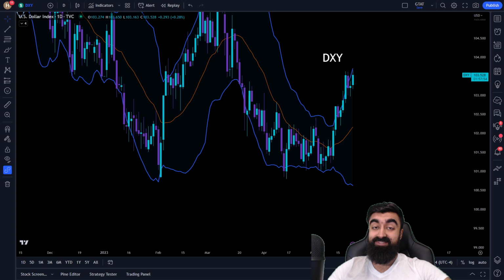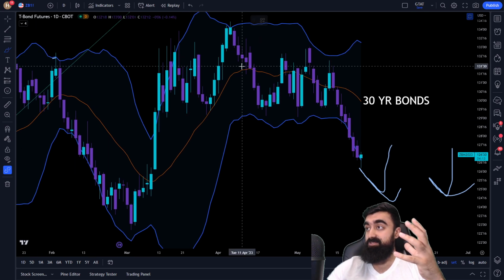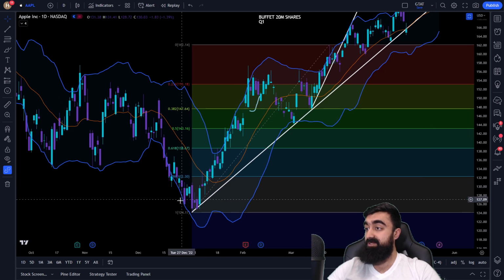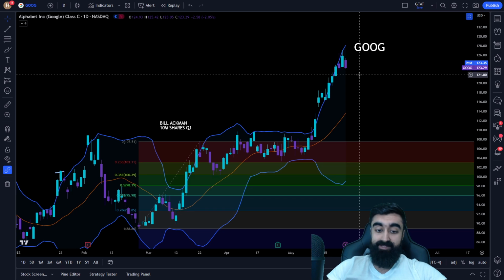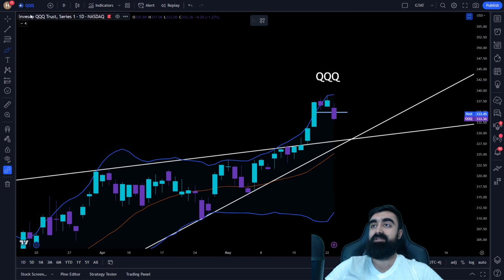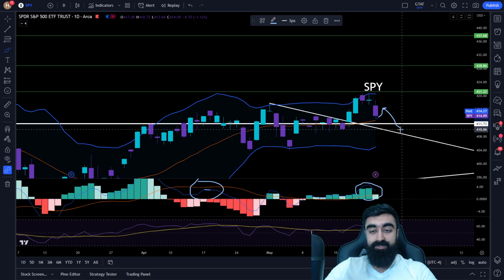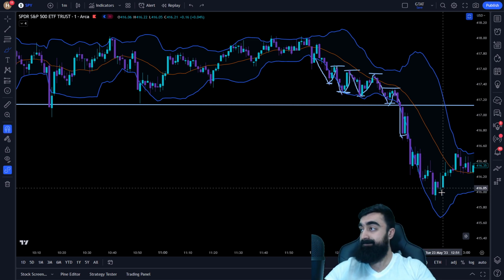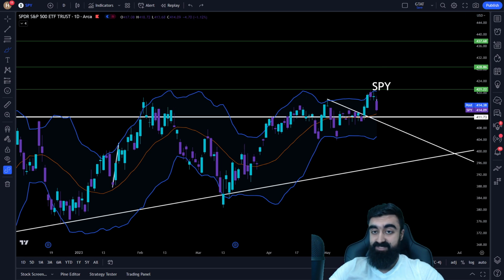The Battle Of SPY $420 (Look Out Below?)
Timestamps:

Intro/Macro News
 TIP (BOND ETF)
VIX Volatility